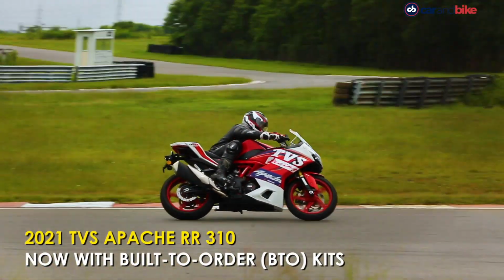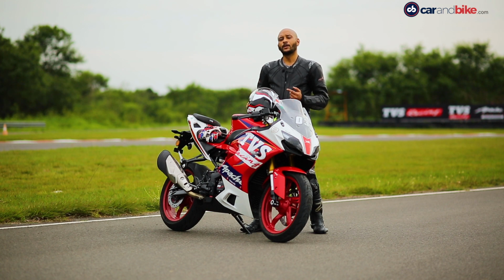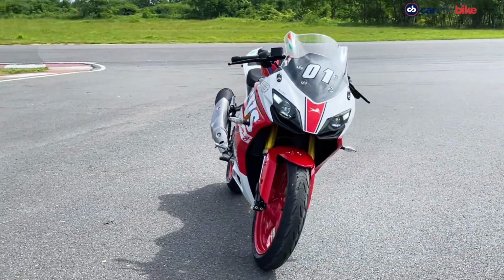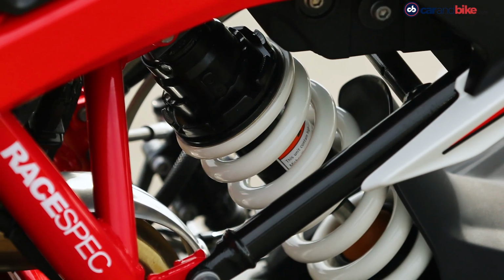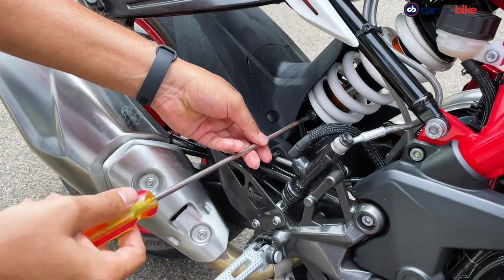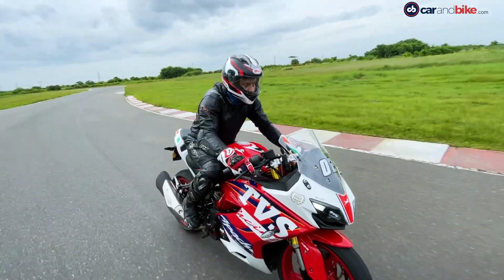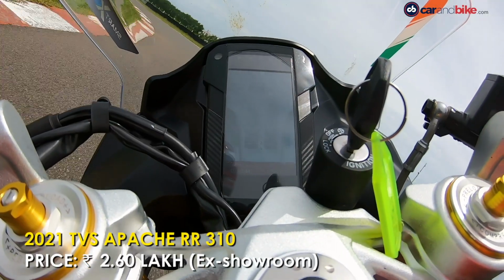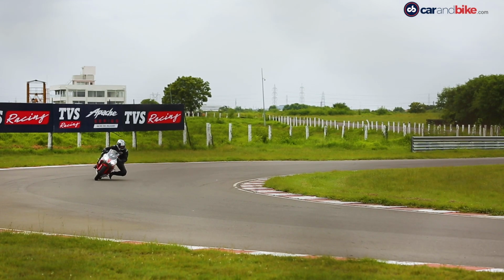TVS Apache RR 310 BTO Track Review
We spend some time with the new TVS Apache RR 310 Built To Order, with the optional Performance kits, with adjustable suspension, and racier egonomics, at the Madras Motor Race Track to get a sense of what the higher-spec equipment offers.